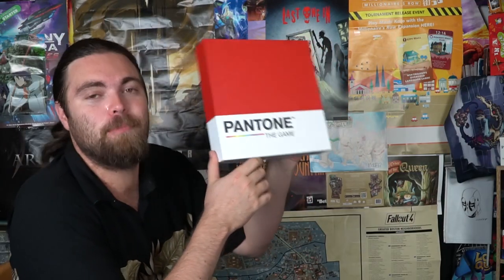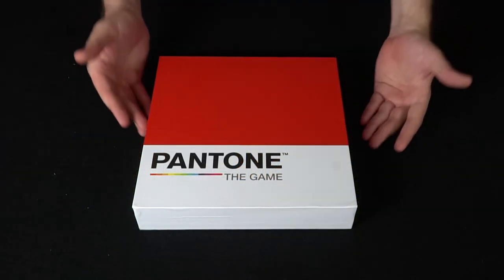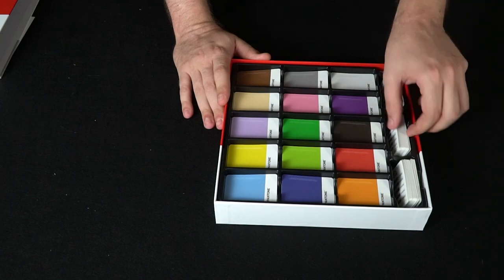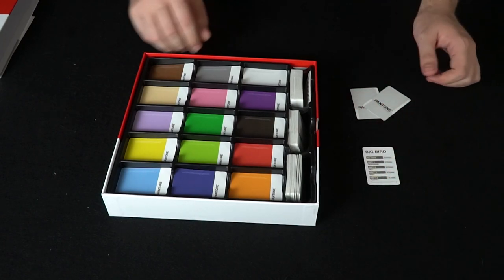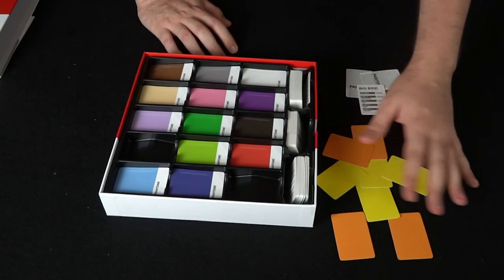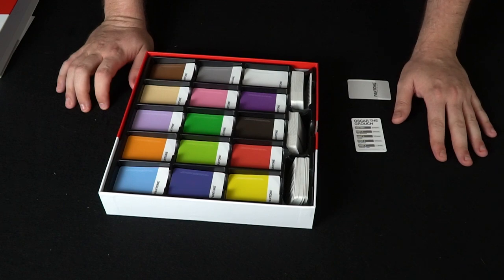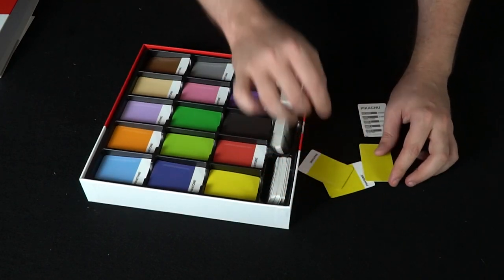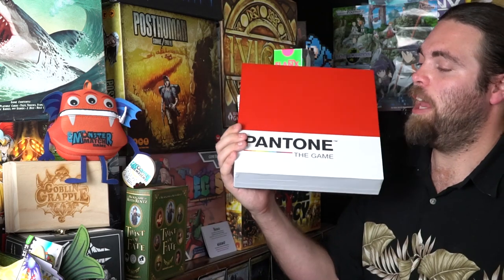Pantone: The Game - Board Game Review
Pantone: The Game -  Review by Unfiltered Gamer